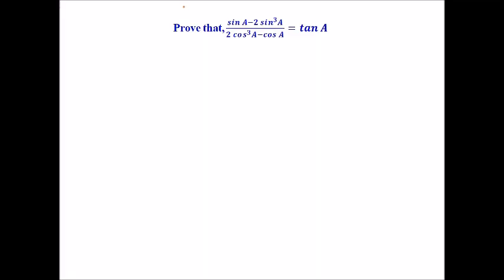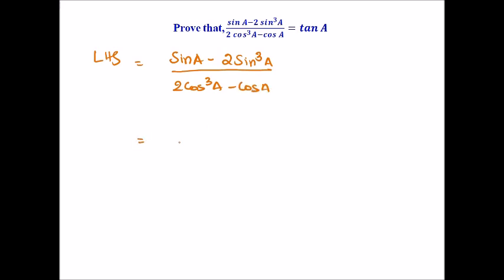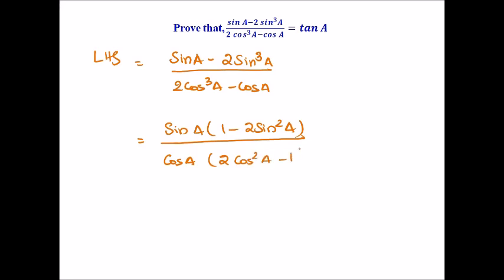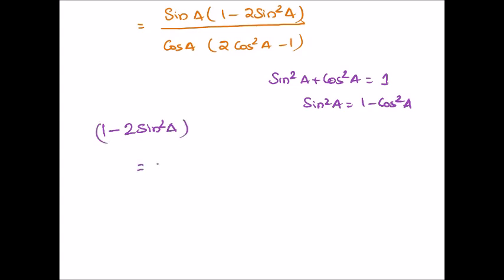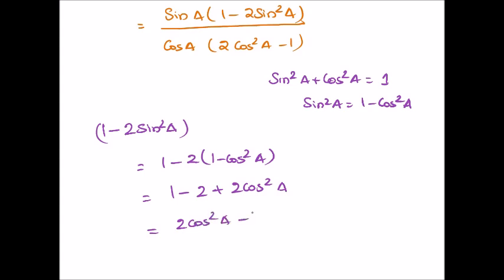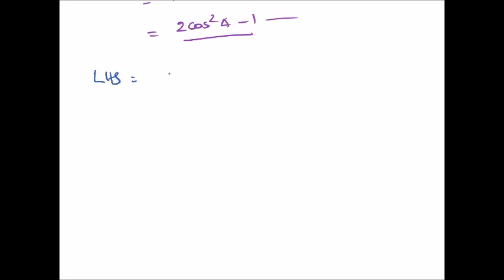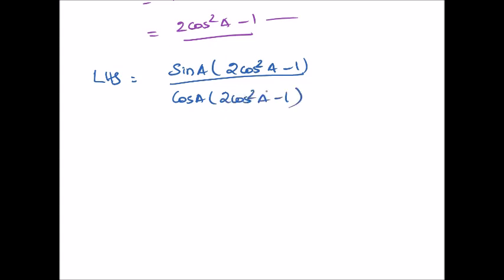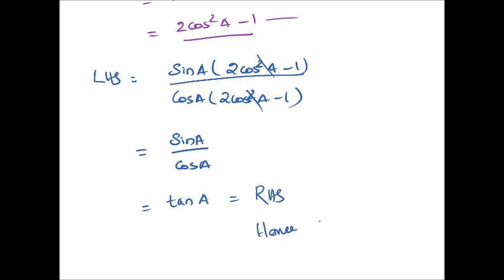Prove Trigonometric Identity | Class 10 CBSE Maths | Board Exam 2026 | Pre-Board Solution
In this video, we prove an important Trigonometric Identity for CBSE Class 10 Mathematics step by step using the exam-oriented method as per the latest CBSE syllabus for Board Exam 2026.

🔢 Identity Proved:

(sinA–2sin³A)/(2cos³A–cosA)=tanA

This question is very important for Pre-Board and Board Examinations and is frequently asked in CBSE Class 10 Maths Trigonometry chapter.

✅ What you will learn in this video:

✔ How to solve trigonometric identity proofs step by step
✔ Proper CBSE board exam presentation technique
✔ Common mistakes students make in trigonometry proofs
✔ How to approach LHS to RHS problems confidently

Pre-Board Exam preparation

Board Exam 2026 revision

Trigonometry identity practice

Students aiming for full marks in Maths

CBSE Class 10 Maths, Trigonometry Identity Proof, Class 10 Trigonometry, CBSE Board Exam 2026, Pre-Board Maths Solutions, Trigonometric Identities Class 10, sin A cos A tan A proof, Class 10 Maths Board Exam Preparation, CBSE Maths Trigonometry Proof, Important Questions Class 10 Maths

👍 Watch till the end to understand the proof clearly and boost your confidence for the CBSE 2026 Board Exam.